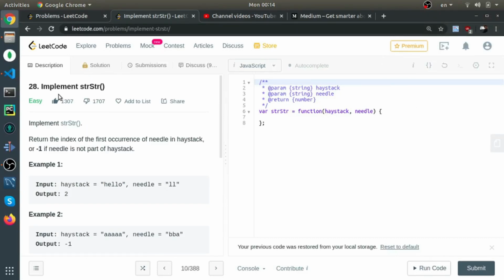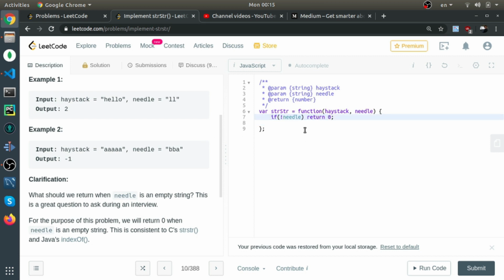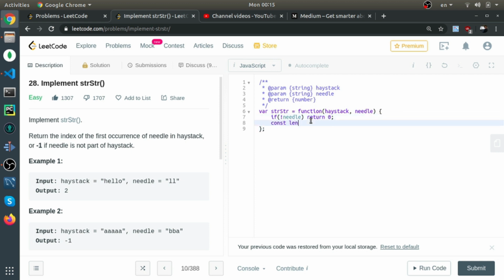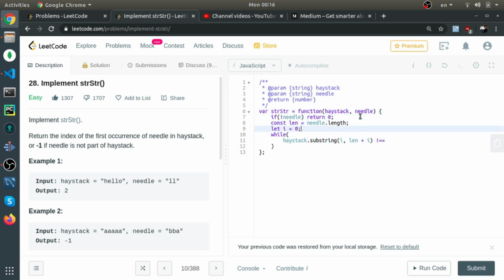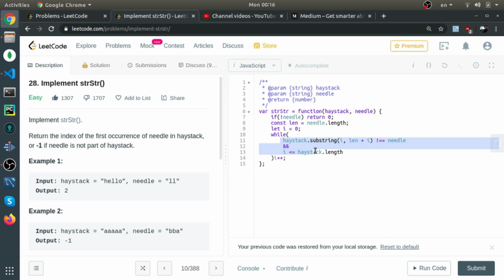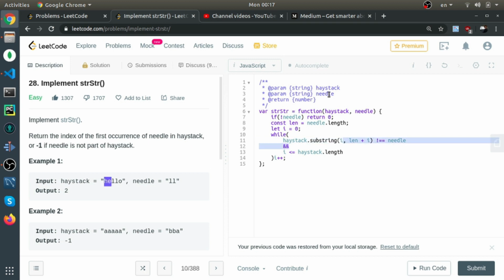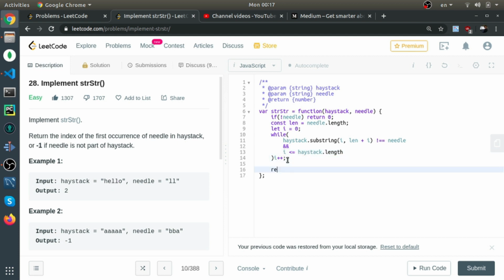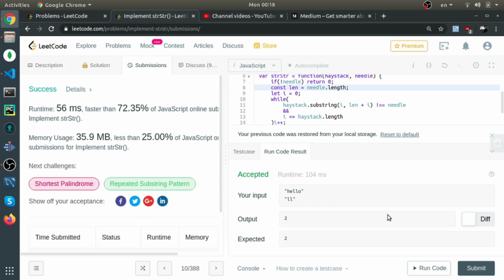Solving "Implement strStr()" from LeetCode ( Easy ) - Problem solving in JS